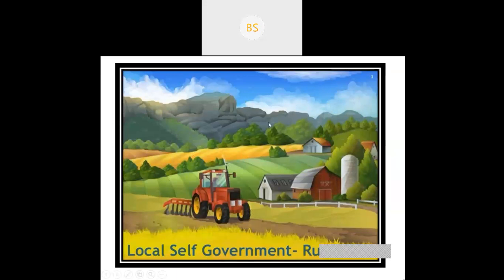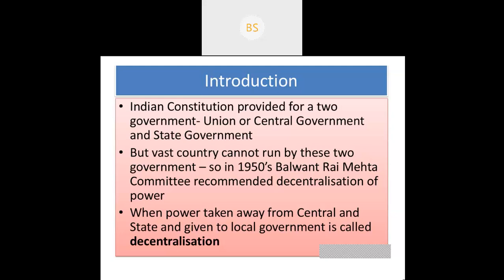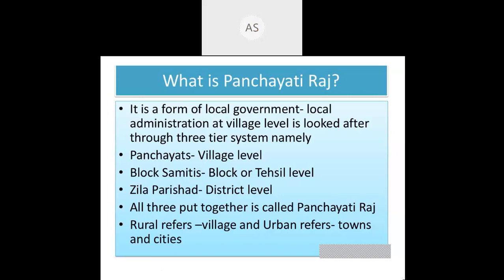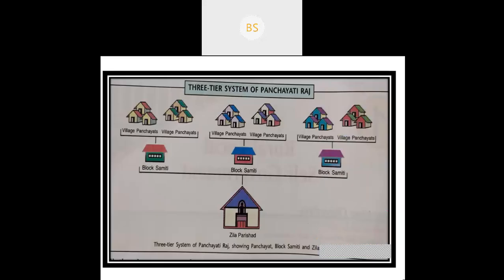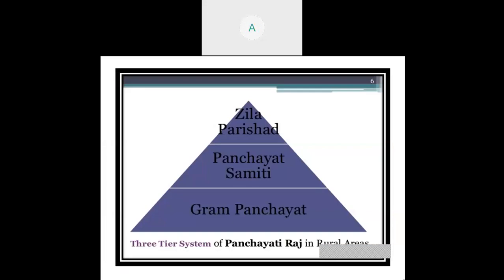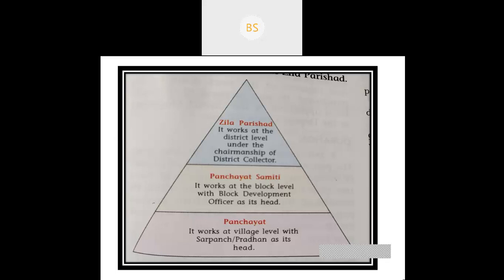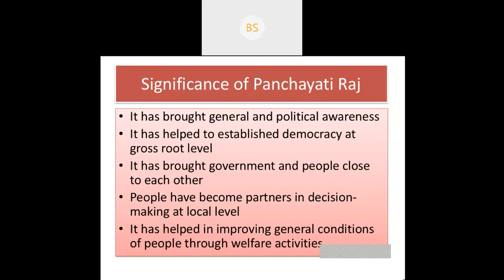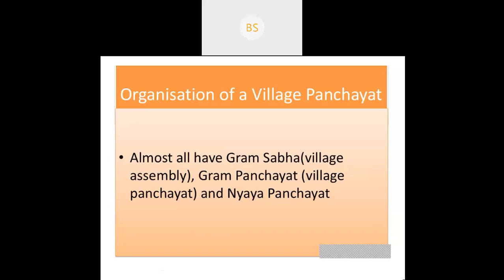6th std SST Civics L Rural Local Self Government part 1